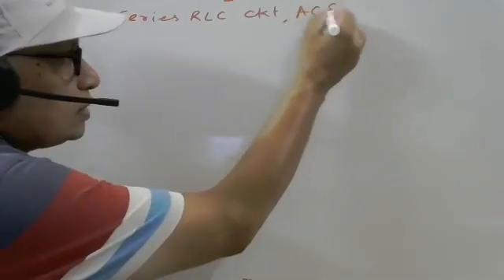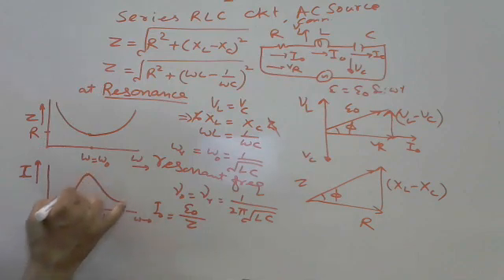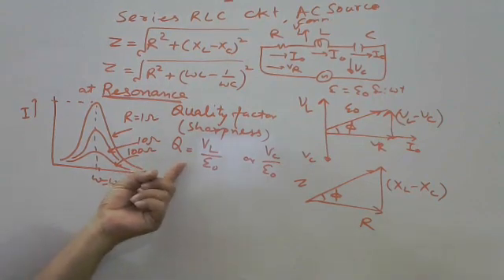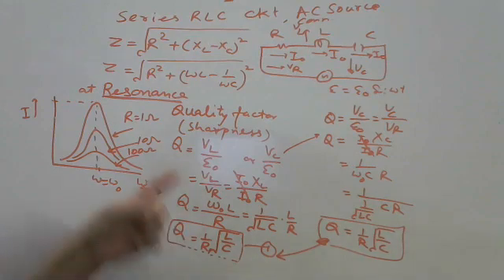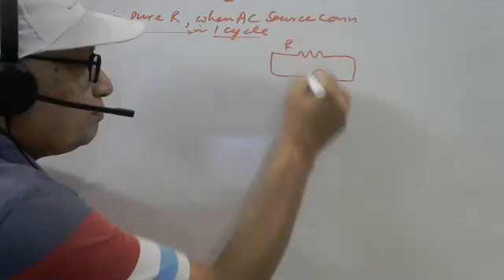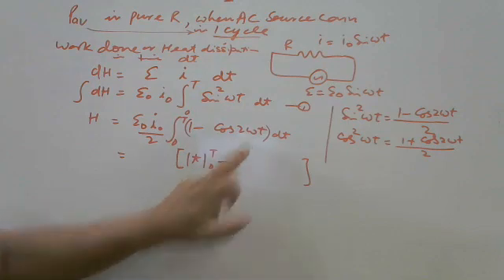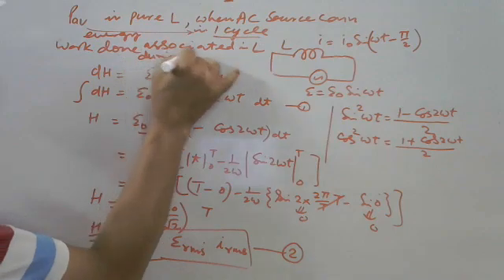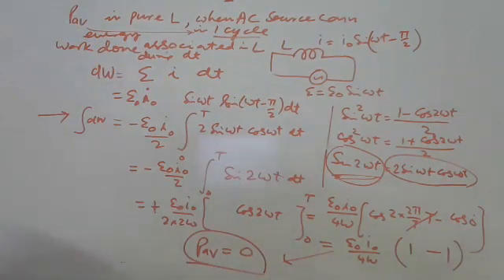Physics XII 8July2020